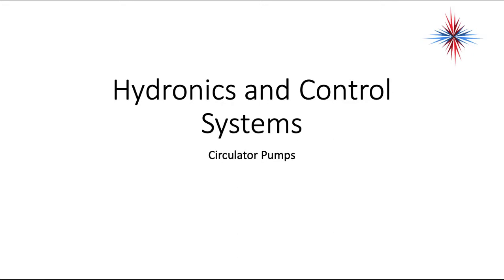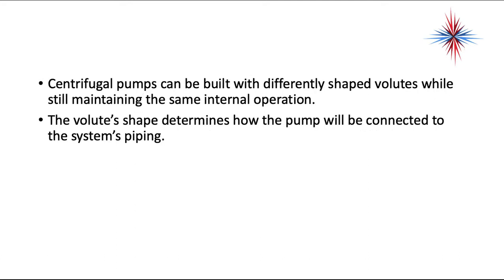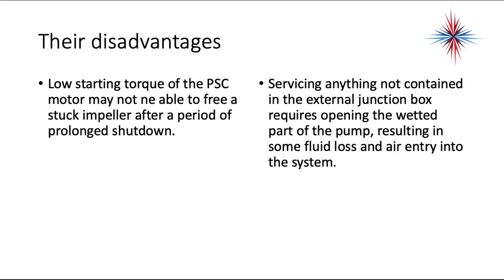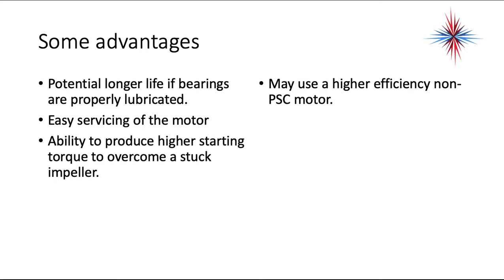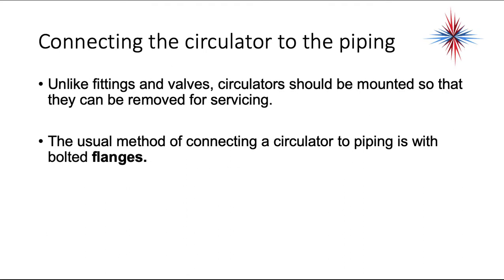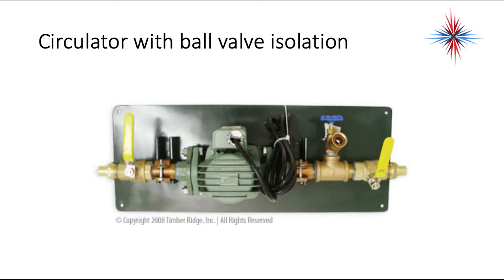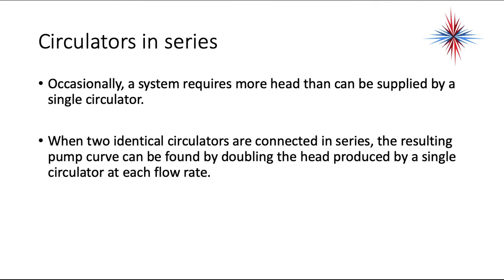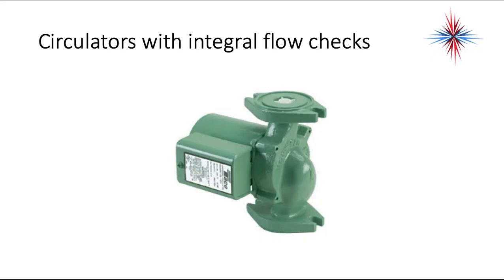Hydronics - Circulators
Table of Contents:

00:00 - Hydronics and Control Systems
00:05 - Introduction to circulators
00:29 - Pumps for hydronic systems
00:47 -
01:01 -
01:18 -
01:34 -
01:52 -
02:09 -
02:24 -
02:37 - Notice the connections?
02:47 -
03:02 -
03:19 - Wet rotor circulators
03:38 -
03:54 - Some advantages
04:09 -
04:35 - Their disadvantages
05:03 -
05:24 - Three piece circulators
05:42 -
06:02 - Spring coupling used in three piece circulators
06:22 - Newer spring style coupling.
06:34 -
06:40 -
07:05 - Some advantages
07:24 - Some disadvantages
07:44 - Pump mounting
08:06 - Pump mounting
08:17 - Pump mounting
08:27 -  Premade supply and return headers
08:45 - Pump mounting
08:51 -  Premade supply and return headers
08:53 - Pump mounting
08:54 -  Premade supply and return headers
09:06 - Pump mounting
09:21 - Connecting the circulator to the piping
09:32 - Connecting the circulator to the piping
09:47 - Standard flanges
09:52 - Isolation flanges
10:06 - Circulator with isolation flanges
10:15 - Connecting the circulator to the piping
10:33 - Circulator with ball valve isolation
10:45 - Why we pump away
11:24 - Why we pump away
11:39 - Why we pump away
11:54 - Why we pump away
12:13 - Pump performance
12:27 - Taco pump curve chart
13:06 - Pump head
13:30 - Pump head
13:50 - Pump head
14:02 - Circulators in series
14:18 - Circulators in series
14:25 - Circulators in parallel
14:48 - Variable speed circulators
15:03 - Variable speed circulators
15:11 - Variable speed circulators
15:22 - Circulators with integral flow checks
15:47 - Circulators with integral flow checks
16:02 - Circulators with integral flow checks
16:22 - Circulators with integral flow checks